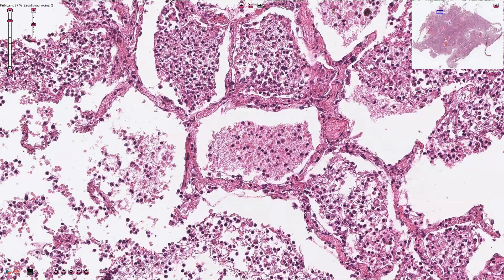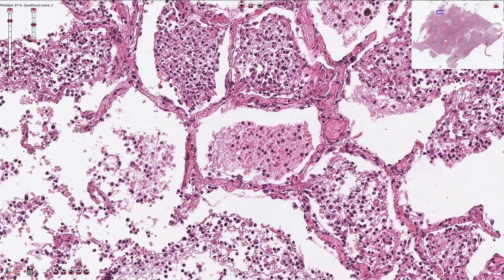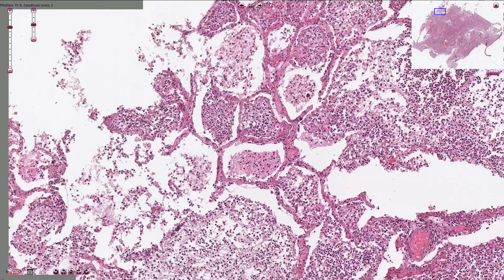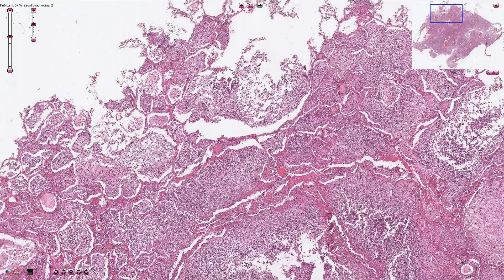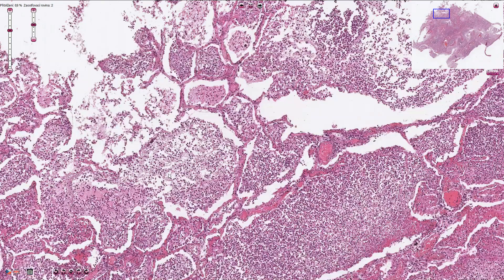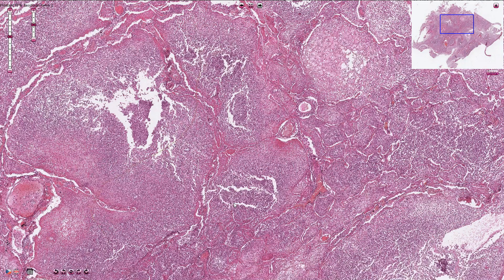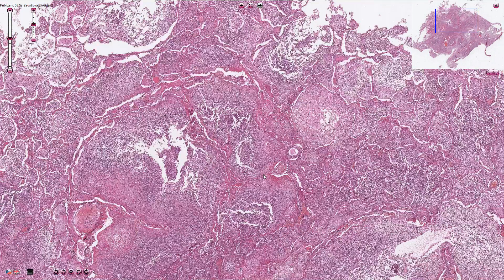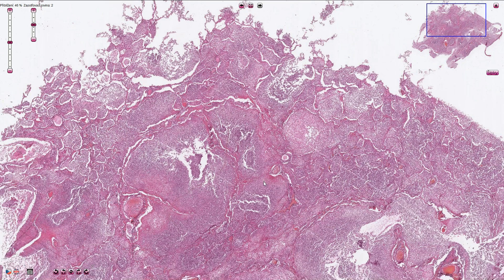Histopathology - Bronchopneumonia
Inflammation of the bronchi and lungs beginning in the terminal bronchioles.
- catarrhal, purulent, abscess formation
- exudate: neutrophills, fibrin
Slides for the practical part of the final pathology exam in Masaryk University